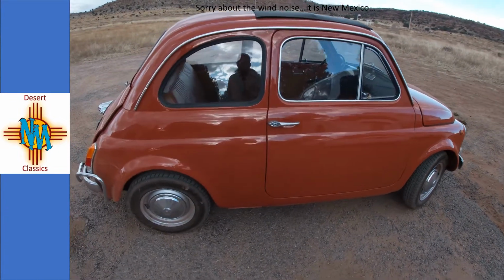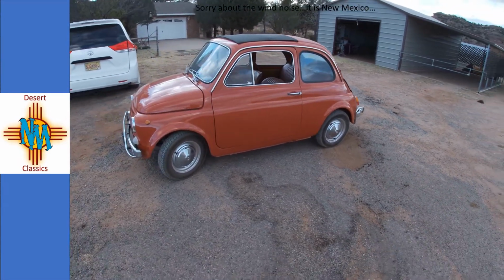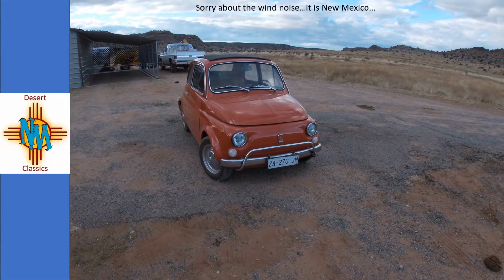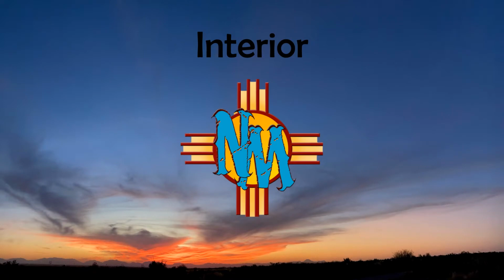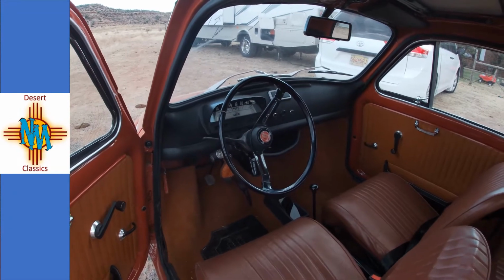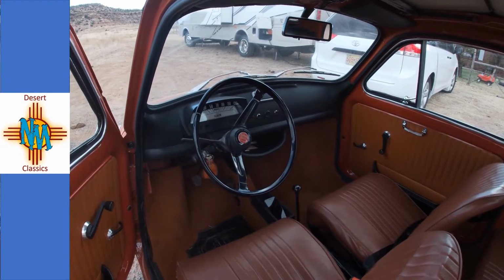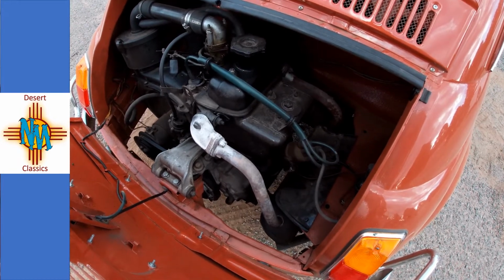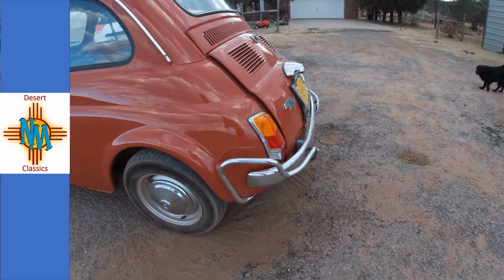NM Desert Classics Episode 9 Piacere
Pia (short for Piacere) is a 1971 Fiat 500L restored in 2013 by my good friend Roberto Quattrin (with a little help from me...lol) for my mother-in-law.  She's a perfect example of what can be done with a little (ok, a lot) of elbow grease and a love of cars.